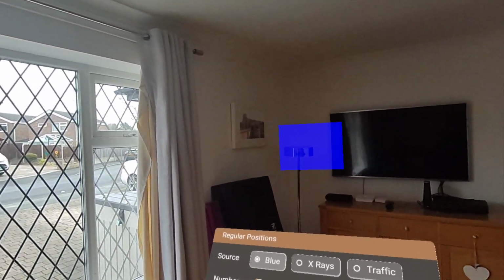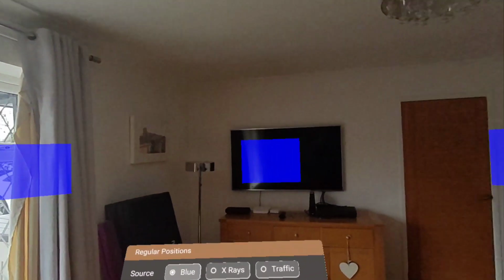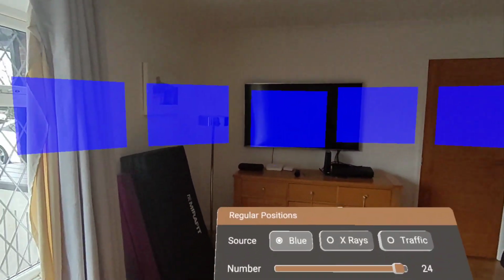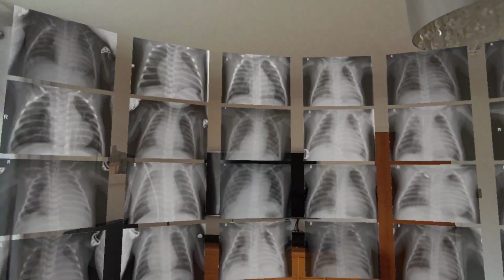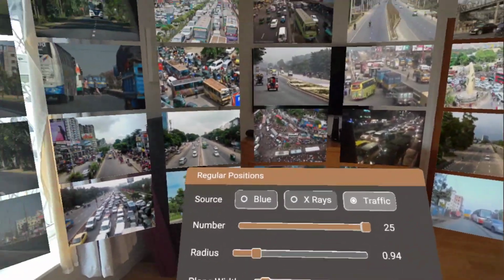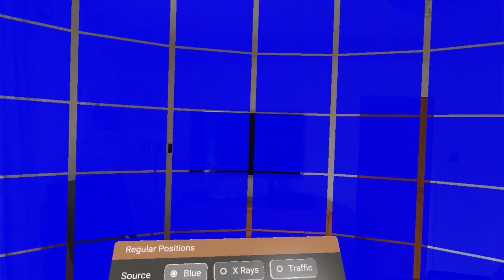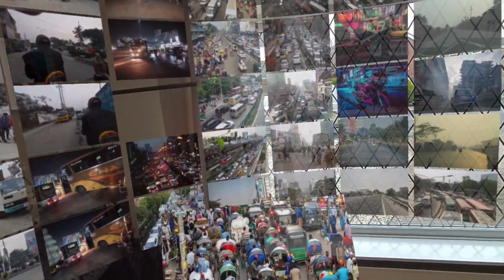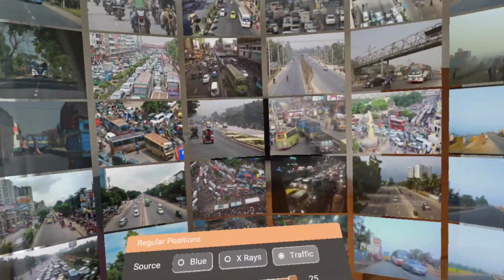Regular Positioning in Mixed Reality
Built using C#, .NET and StereoKit in Visual Studio. Running on Meta Quest 3